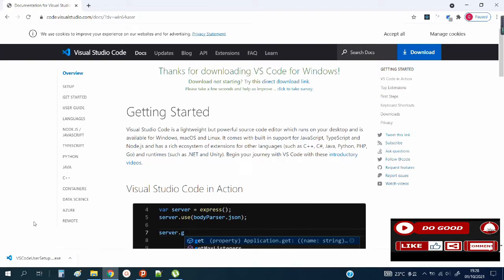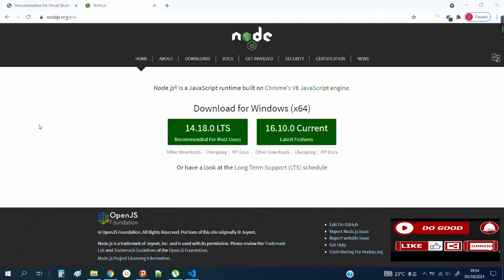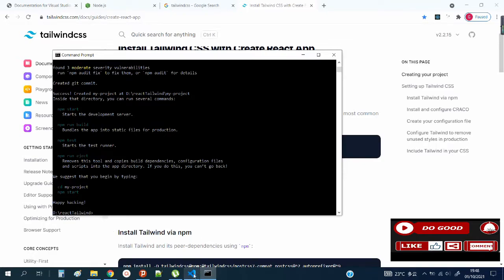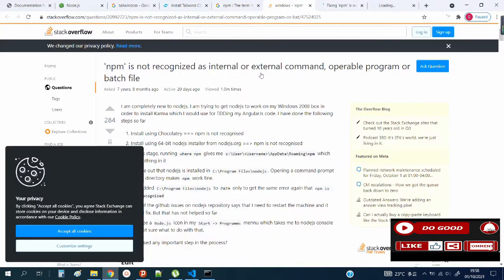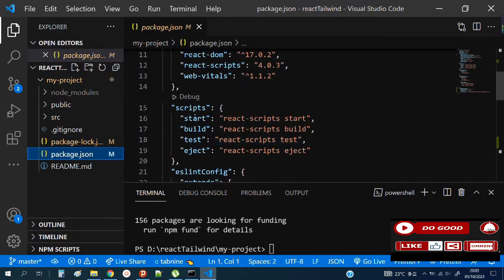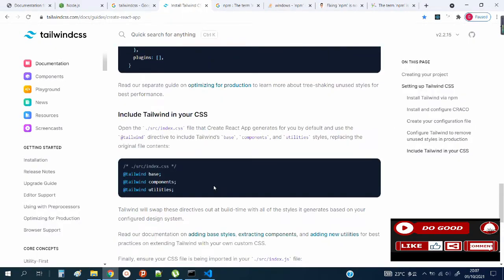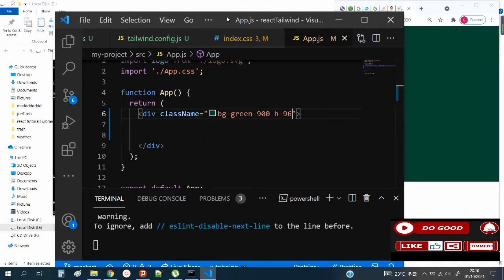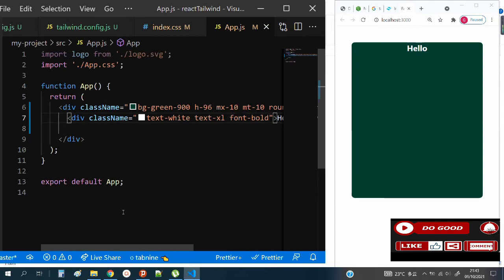Simple steps to install React js with Tailwind with Command Prompt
In this video you will learn the beginner approach to using HTML, Tailwindcss, React and  hooks . You will also learn the simplified approach to building projects in a software company.